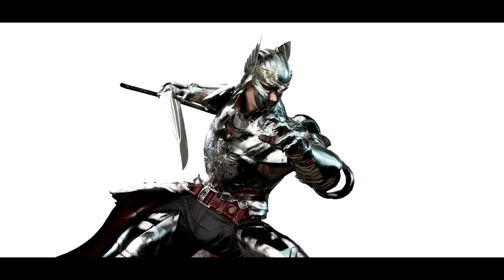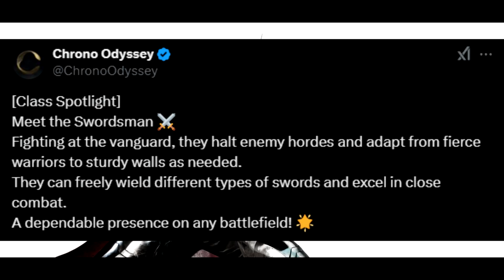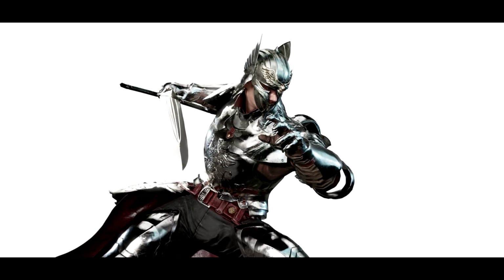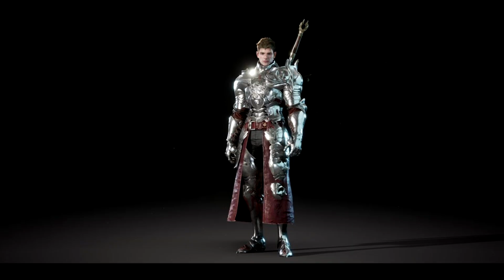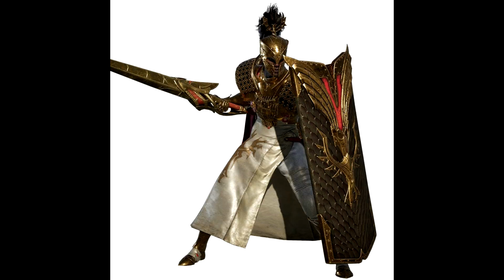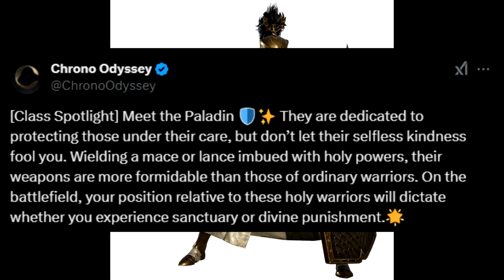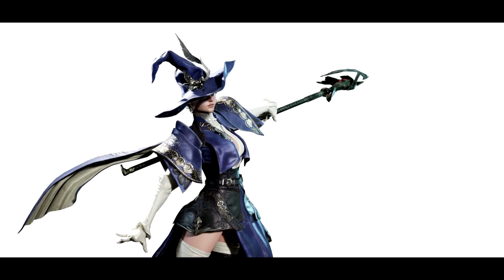Chrono Odyssey | What we Know About Classes So Far